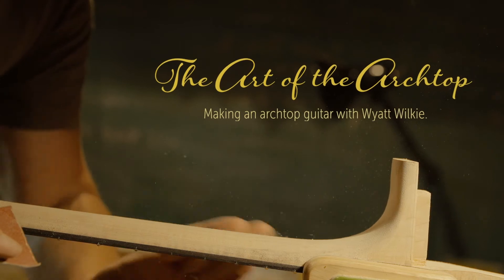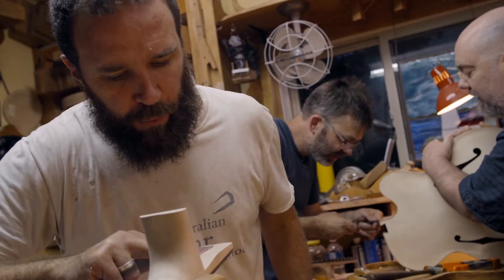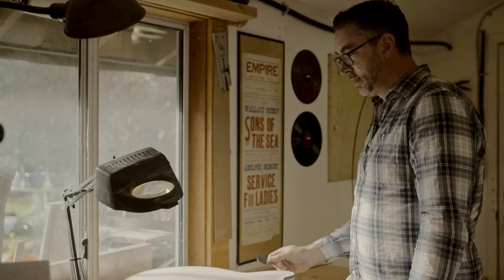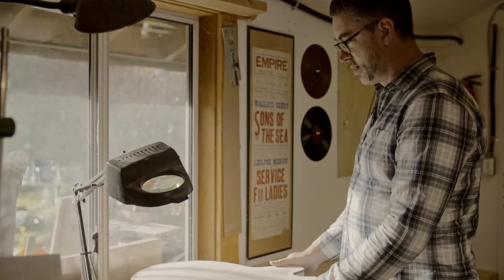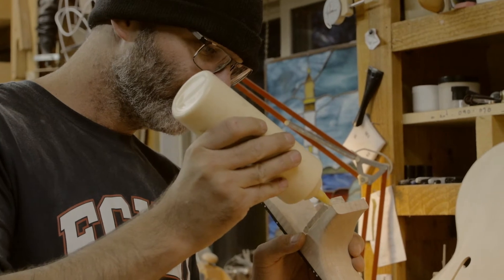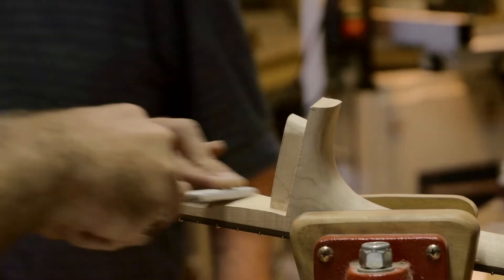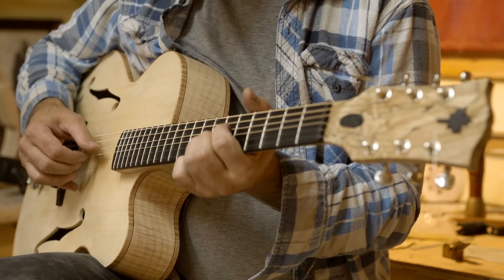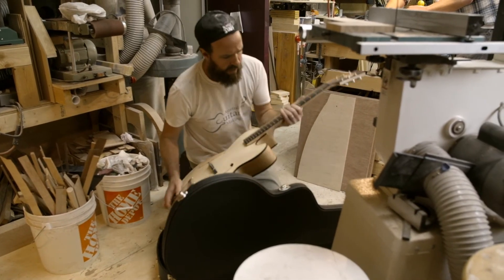Making an Archtop Guitar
A brief video about my 2-week archtop guitar building course.
Made by Darcy Muenchrath at Hinge Visual.